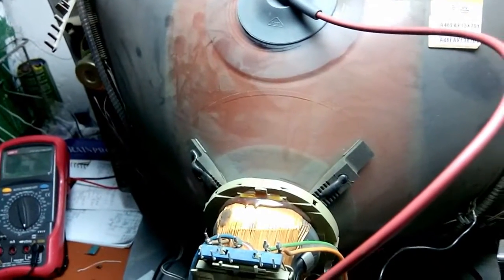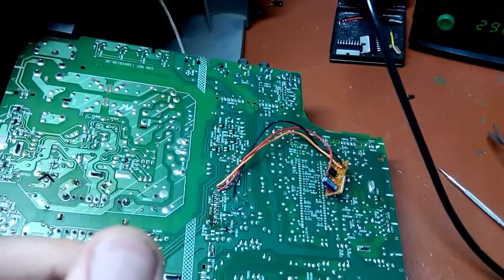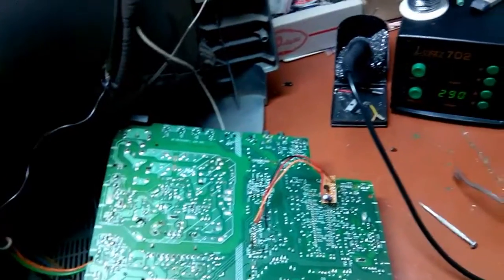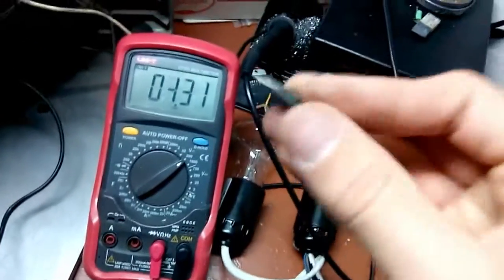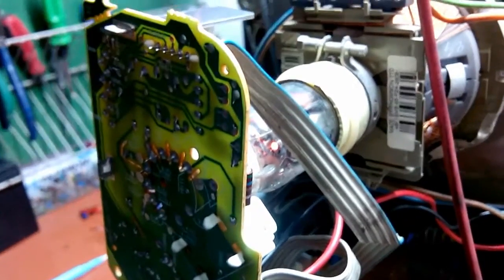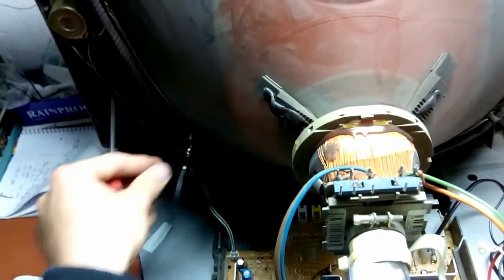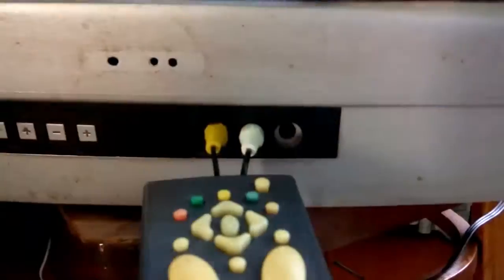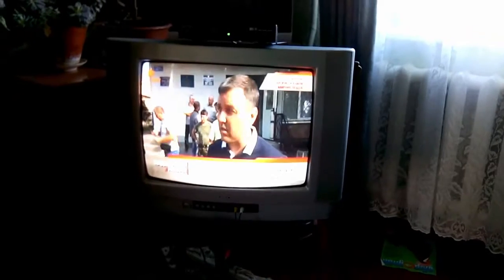CRT TV Repair #3 (completely dead) - Part 2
Model of the TV: Thomson 20DG16KH. Finally, TV is back to life!